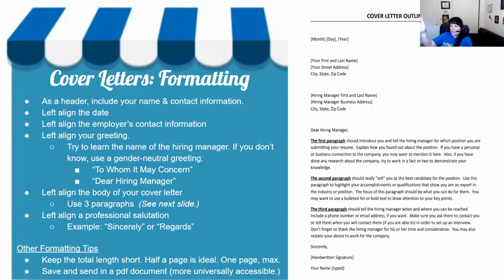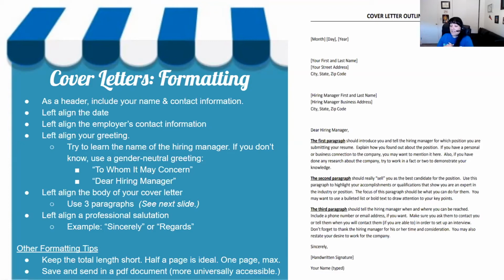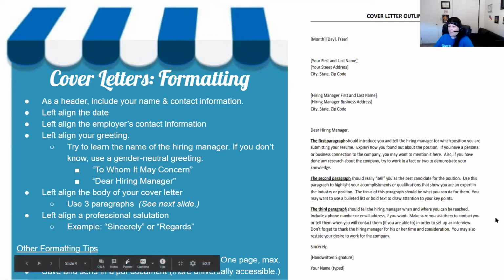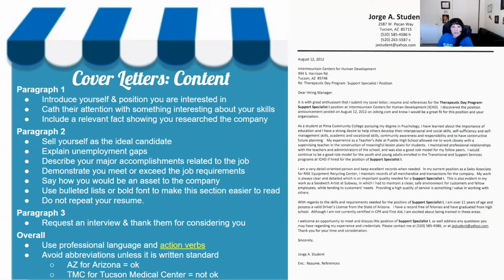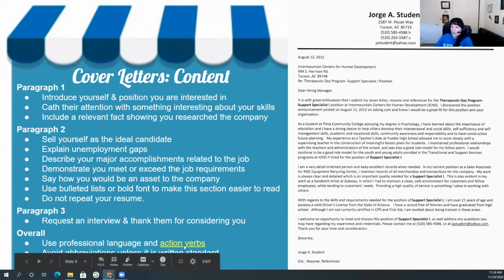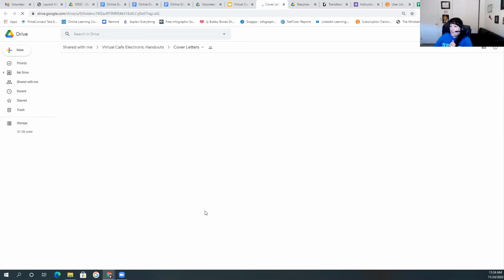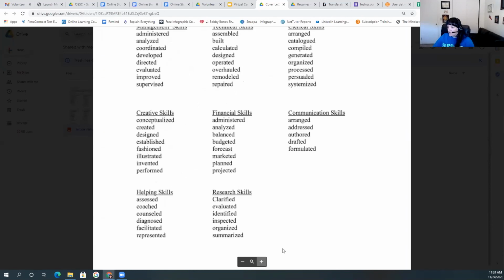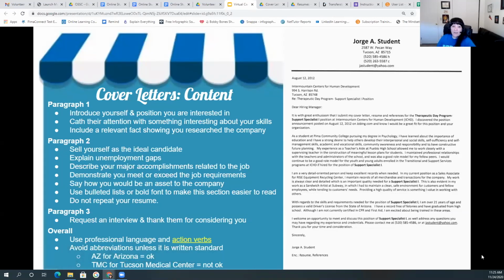Career Café: Cover Letters